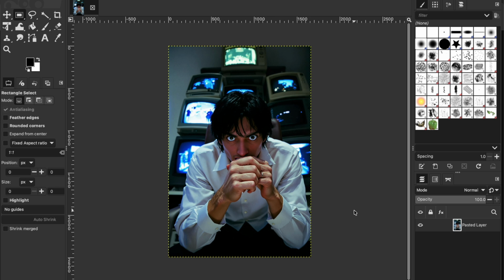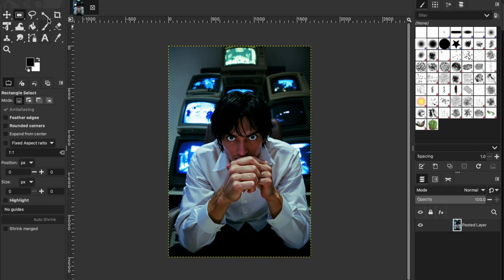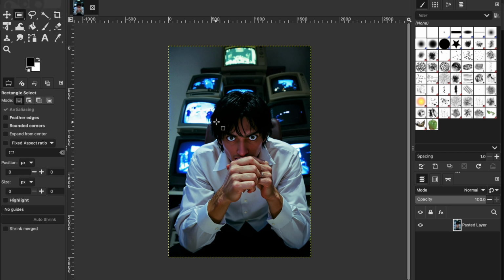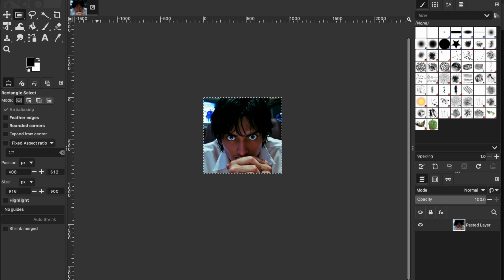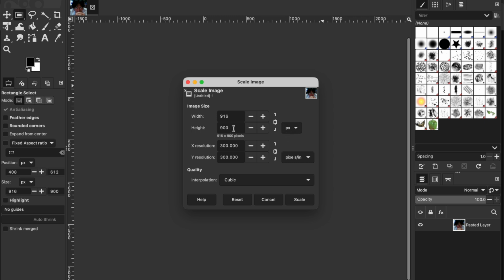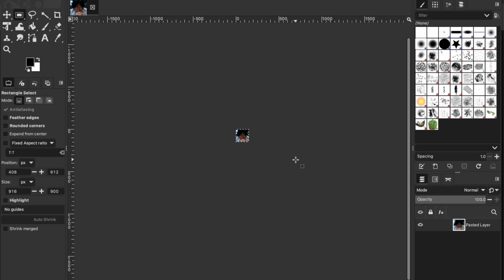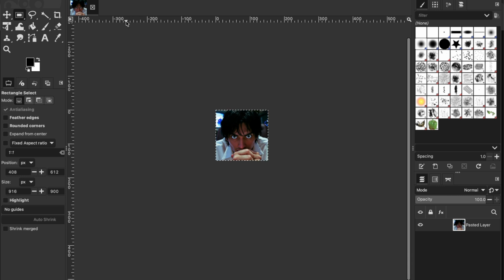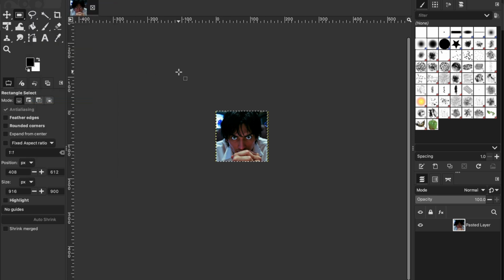457: Resizing and cropping images for your game with GIMP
I didn't use my usual computer for this, and it didn't record the whole screen--so you can't see the drop-down menu. Sorry about that. It should be easy to follow though.